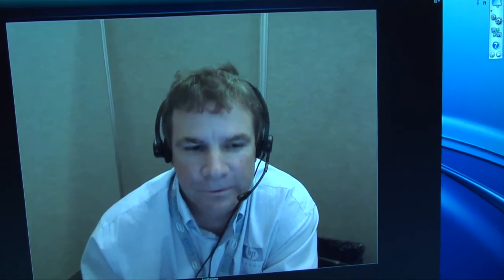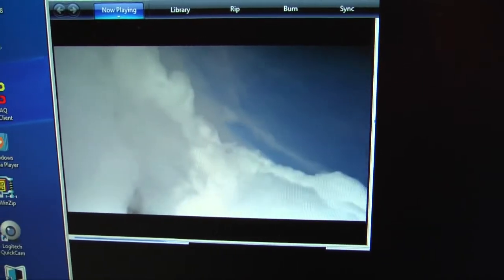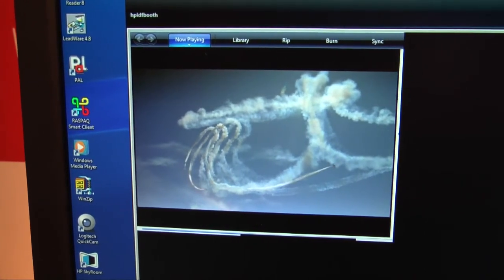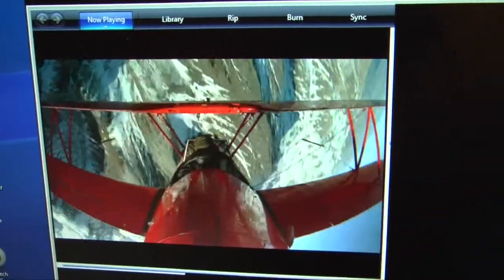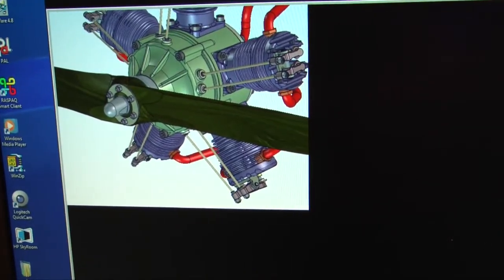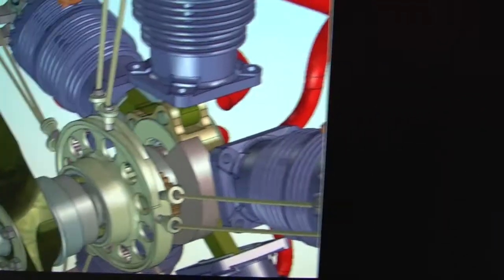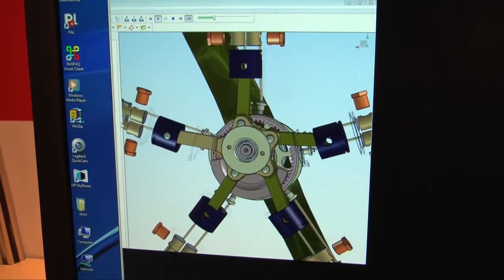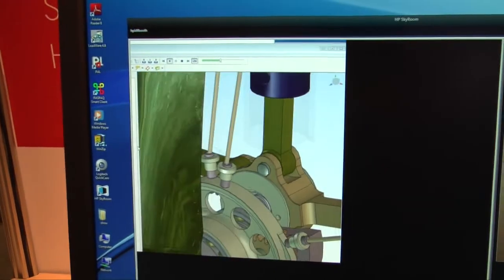HP Skyroom Demo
Here's a demo of HP Skyroom video chat and screen sharing demo.